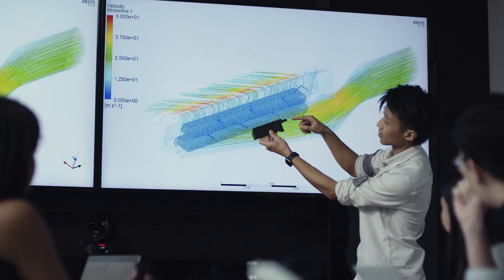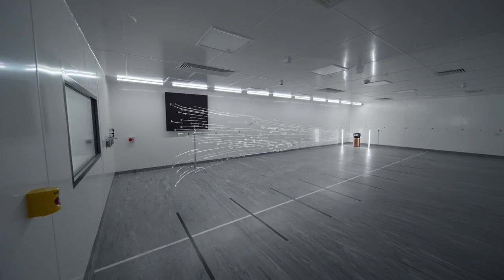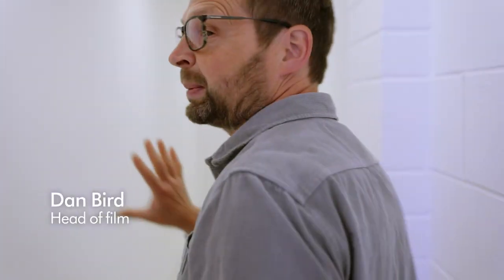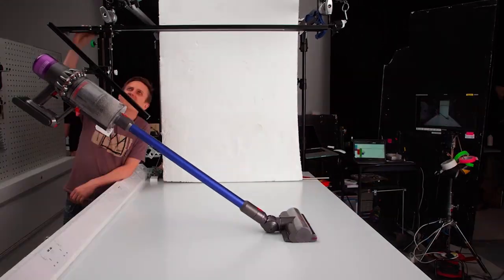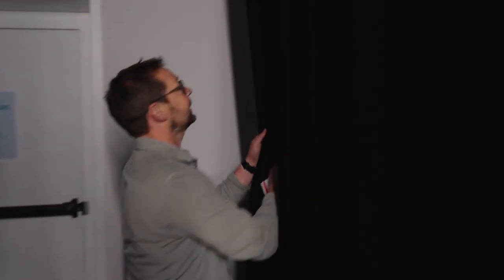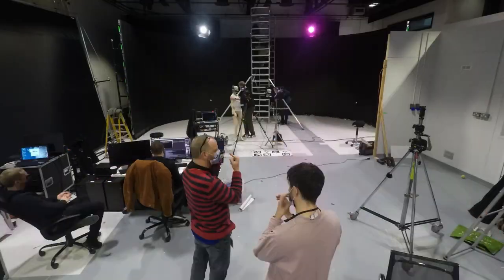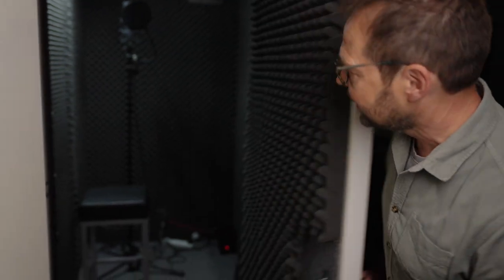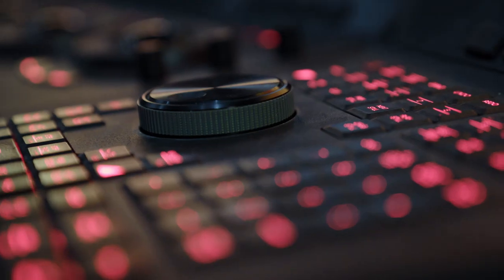Life On Campus: Film Studio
Some say walking into our in-house film studios is like finding Narnia...

A team of producers, directors and creatives work hand-in-hand with our engineers and data scientists on campus to bring Dyson technology to life on screen in new and interesting ways.

Take an exclusive look behind the scenes as our Head of Film, Dan Bird, reveals the dynamic setup behind Dyson’s in-house filmmaking.